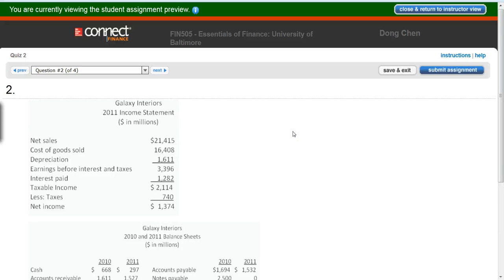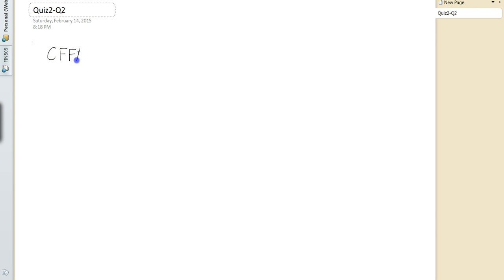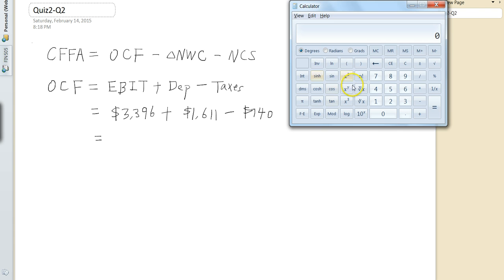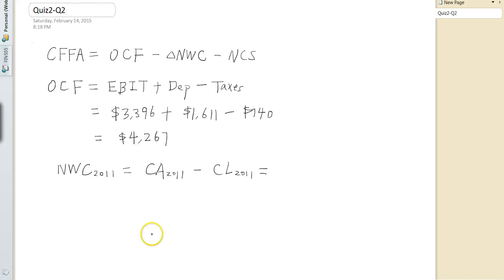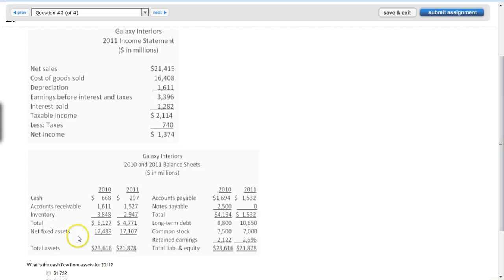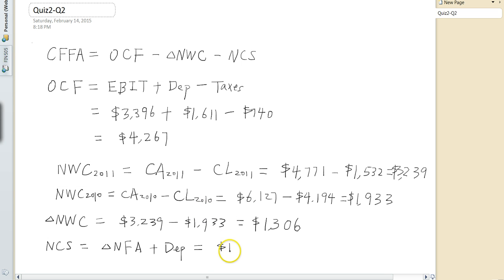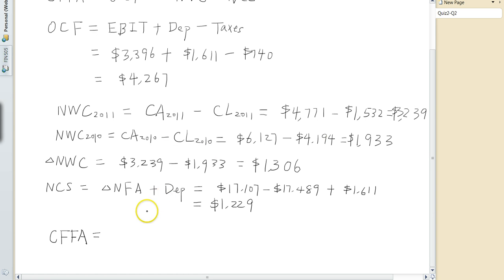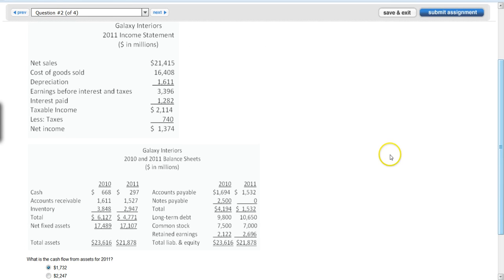FIN505 Quiz2 Q2